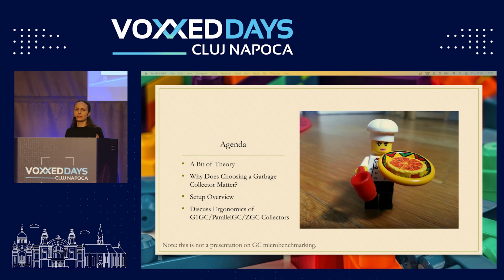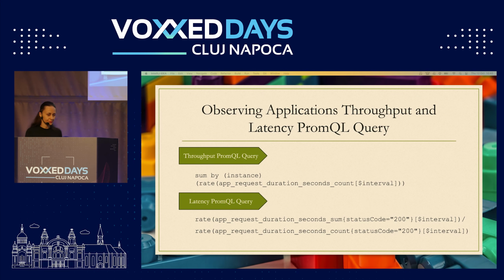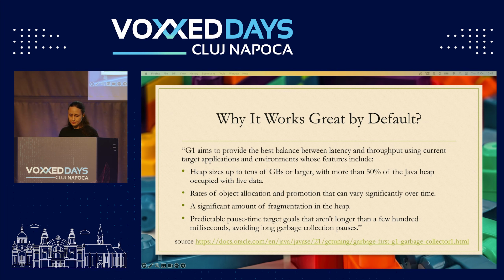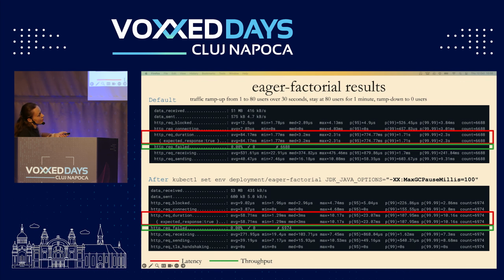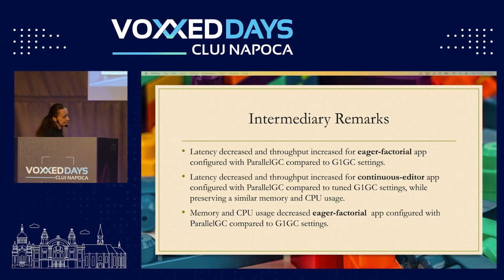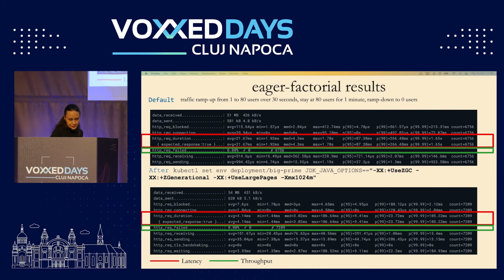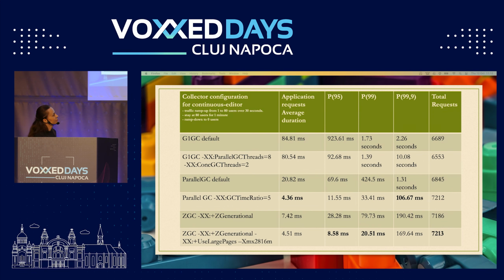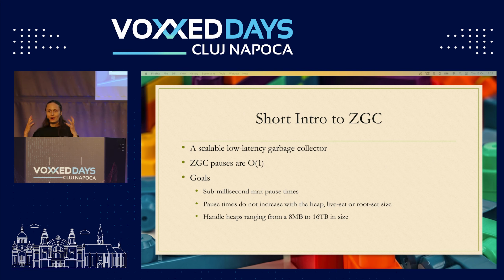[VDCLUJ2023] Ana-Maria Mihălceanu - Calibrate Garbage Collection on the Ground and Run Your Java App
Struggling to understand which garbage collector fits the bill for your application needs? Will your choice affect the performance forecast for your Java system once containerized and in production?

Throughout this session, we’ll examine two kinds of applications, CPU or I/O intensive, and gradually improve the GC configurations by evaluating the throughput, latency, and footprint criteria and correlating those with metrics gathered in Prometheus

This session aims to put in context how to choose and tune the GC algorithms to influence the performance of your containerized Java application.